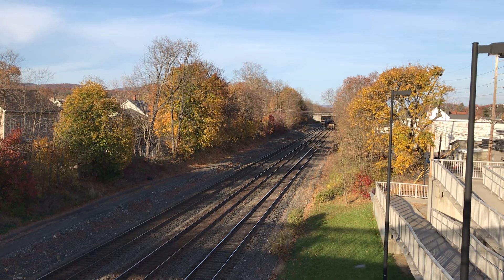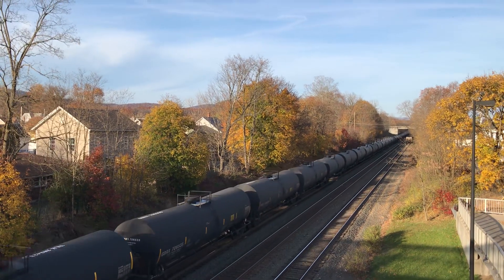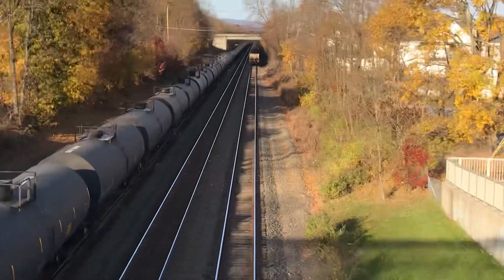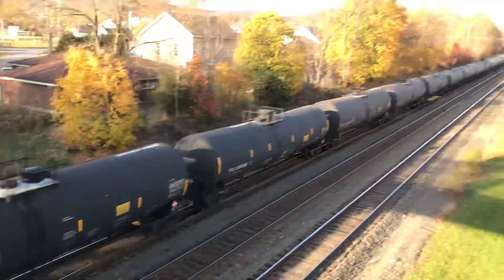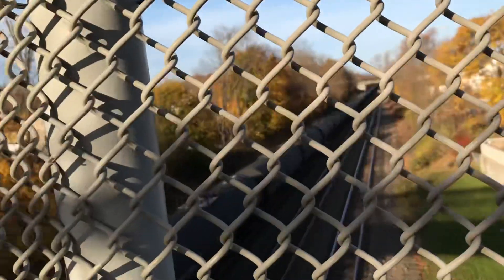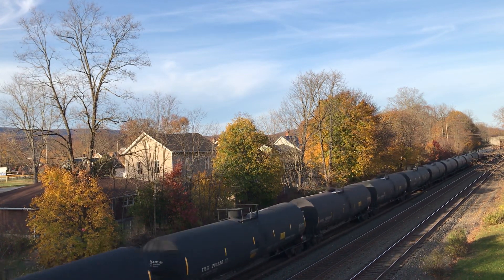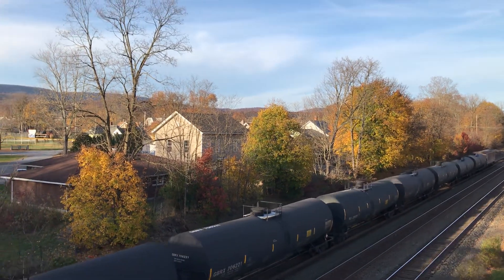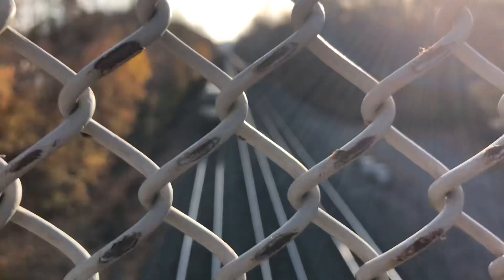One lone SD70ACe hauls a full length oil train